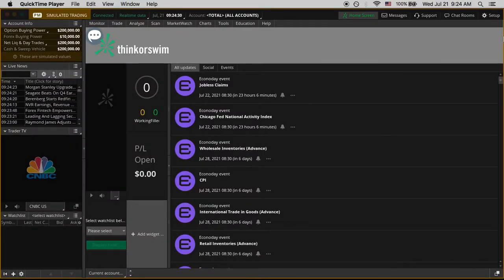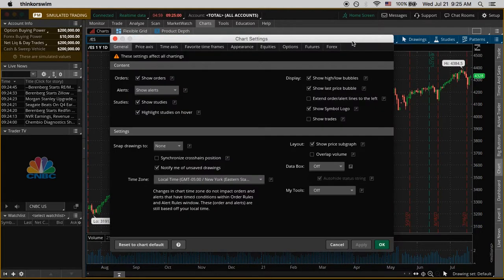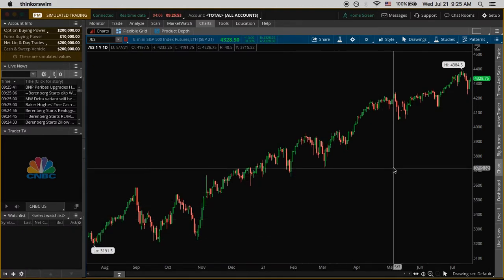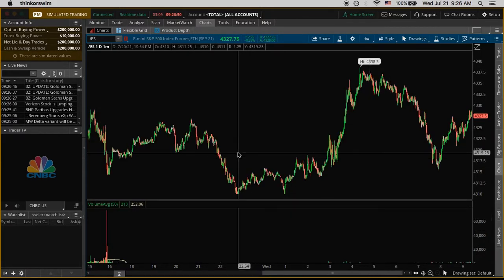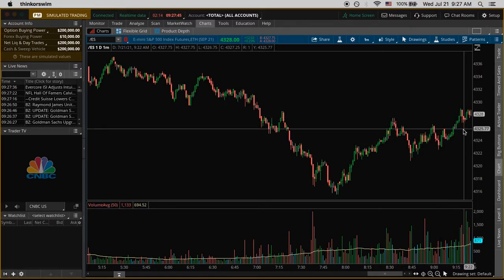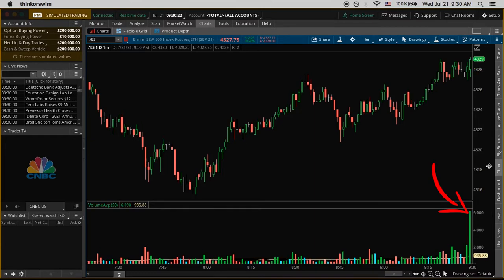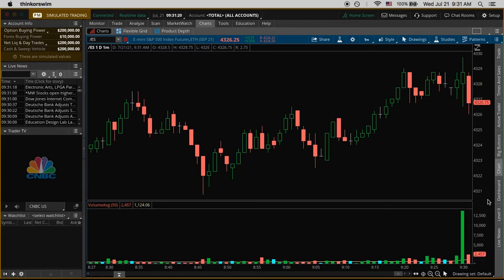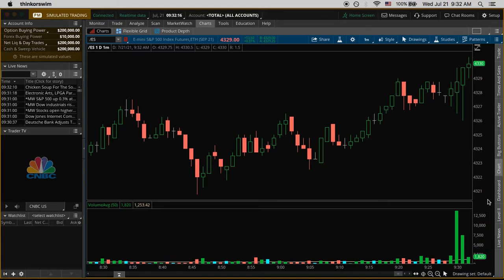ThinkOrSwim Default Futures Chart Cleanup & Market Open First Look - Iruke Futures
ThinkOrSwim's default chart settings for futures contracts already include some info that may distract us from looking at the candlestick bars and price action.

In this video, we show you how to get rid of those presets and clean up your charts so they are easy to read. After that, we are ready to add indicators or "studies" that are provided by ThinkOrSwim.

We also take a pre-recorded look at market open, which is 9:30 AM Eastern Time.